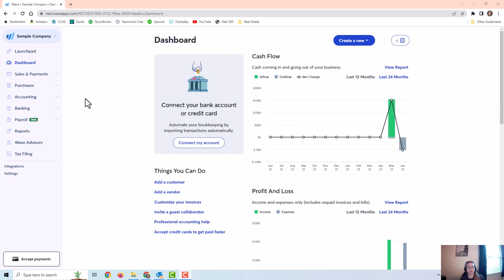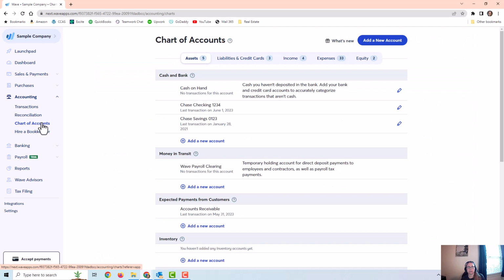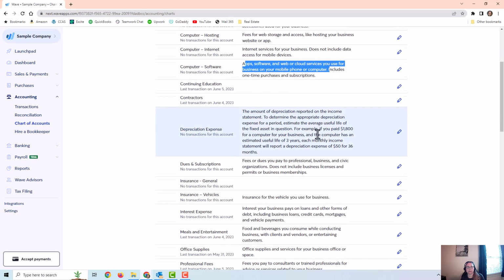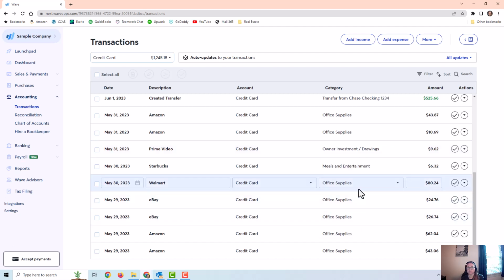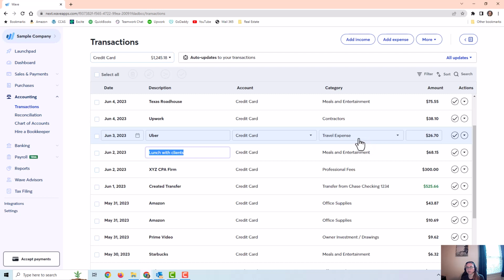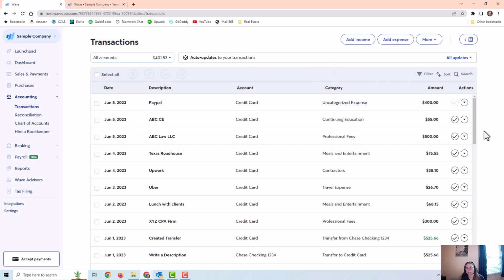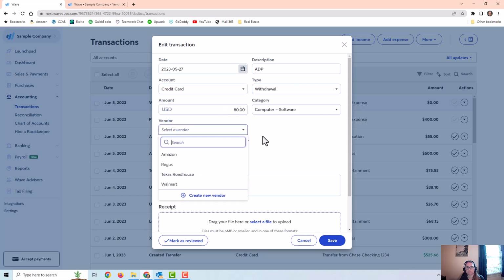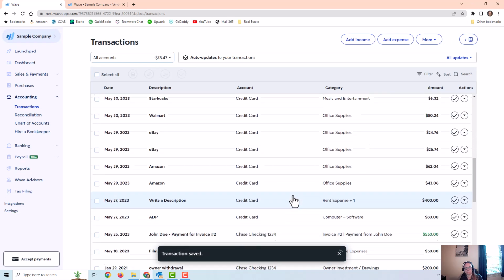How to Record Expenses in Wave Accounting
Please see my updated expenses video that reflects the updated version of Wave and has more of a demonstration: